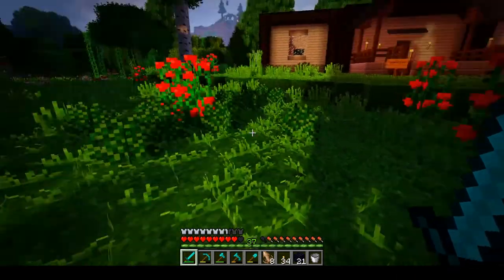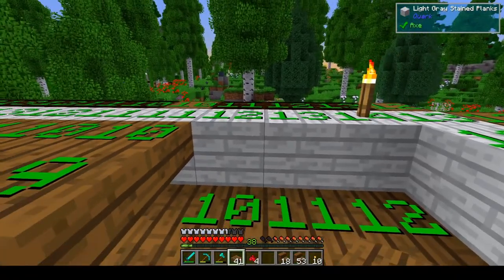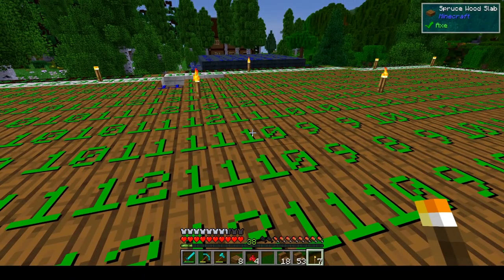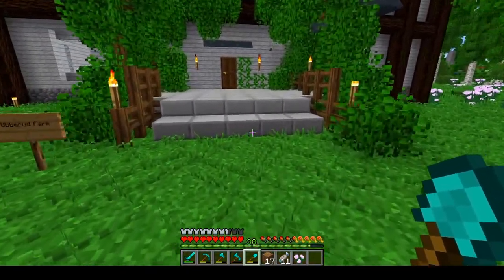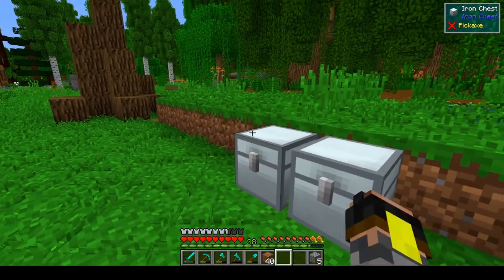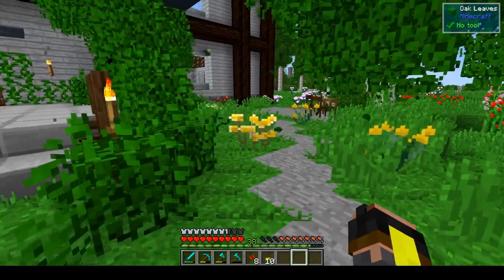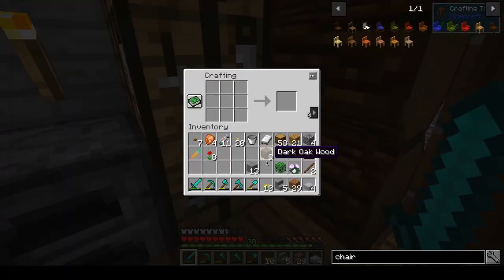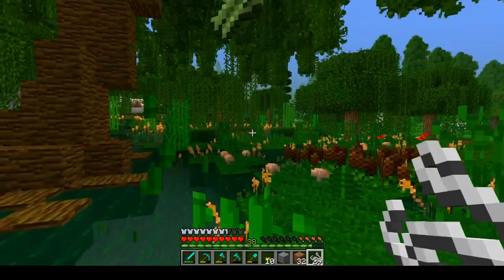Nature's Beauty Ep.05 - Mo' Building! | Minecraft 1.12.2 SMP Modpack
Today, we are continuing the work on the base!
A Vanilla+ modpack by Welsknight, focused on adding beauty and nature to the vanilla experience, adding more options for building, and slightly reducing the vanilla grind. It contains very few mods that would seem out of place were their features to be officially added to Minecraft by Mojang.
Inspired by Life in the Woods and Life in the Woods: Renaissance, and best played with shaders.
Urban Lullaby by Jimmy Fontanez / Doug Maxwell